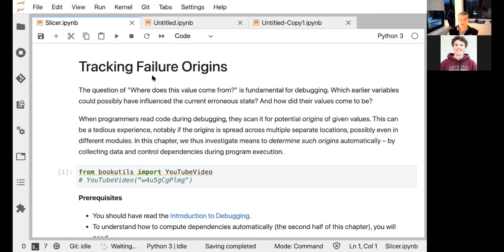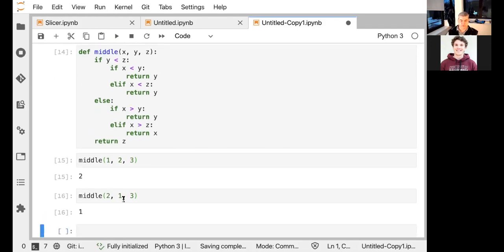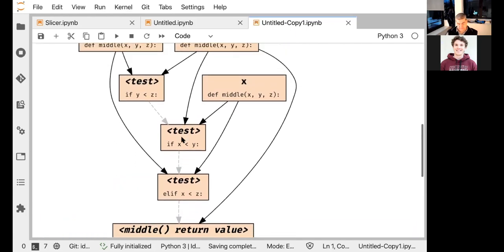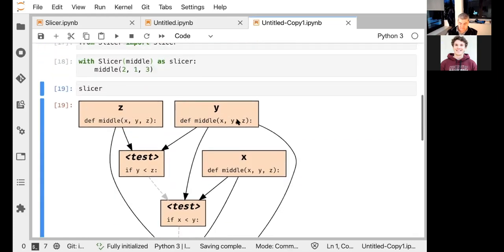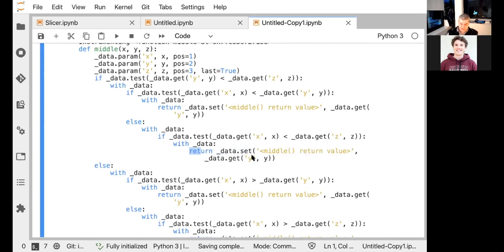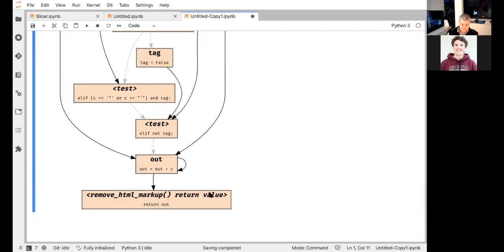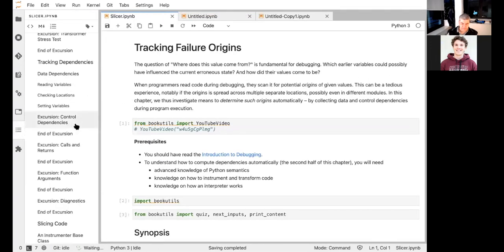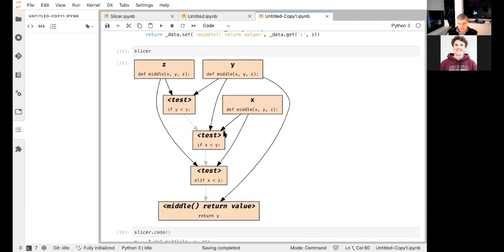The Debugging Book - Tracking Origins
The question of "Where does this value come from?" is fundamental for debugging. Which earlier variables could possibly have influenced the current erroneous state? And how did their values come to be?

When programmers read code during debugging, they scan it for potential _origins_ of given values. This can be a tedious experience, notably if the origins is spread across multiple separate locations, possibly even in different modules. In this chapter, we thus investigate means to _determine such origins_ automatically – by collecting data and control dependencies during program execution.